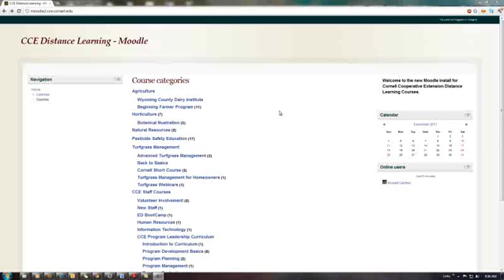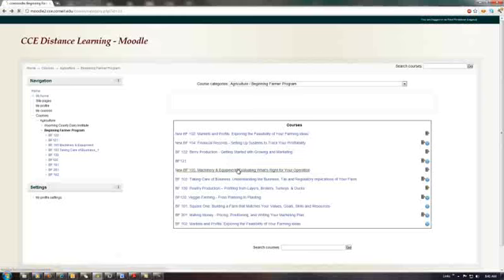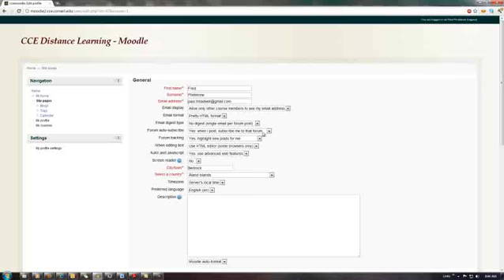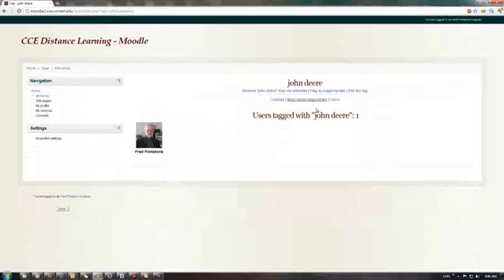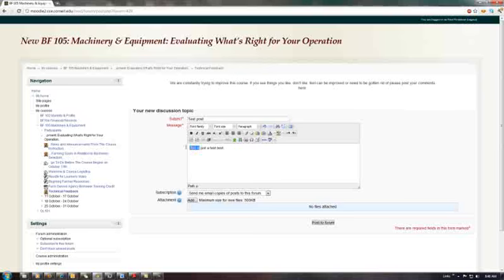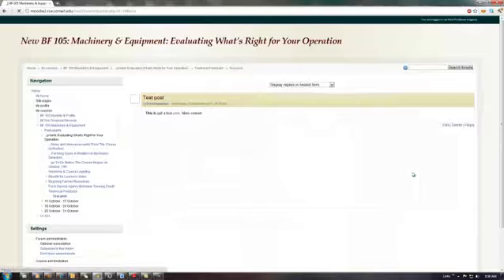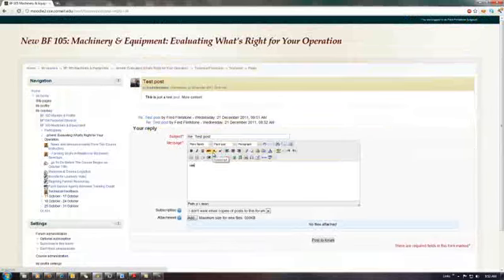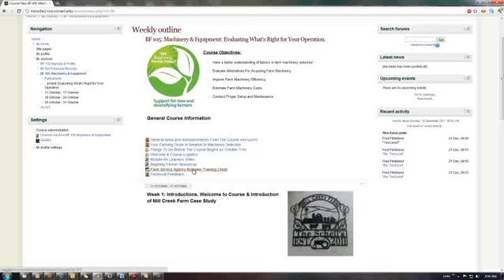Moodle 2 for new learners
An introduction to Moodle 2 for new learners.